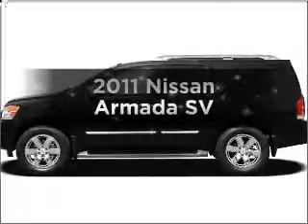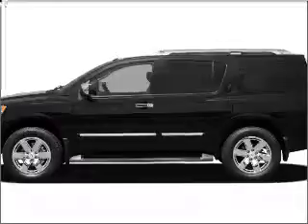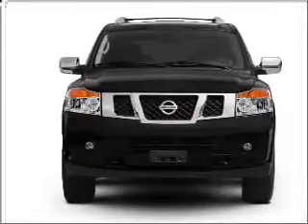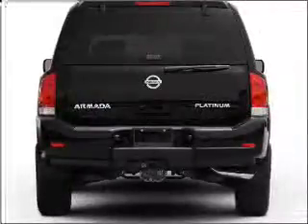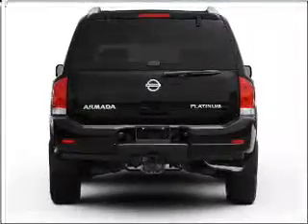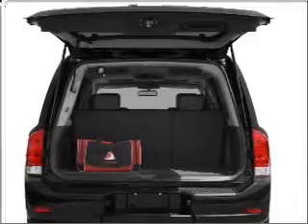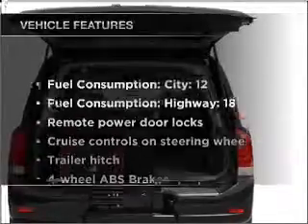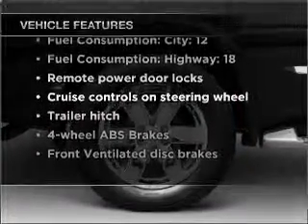2011 Nissan Armada - Jackson Heights NY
Year: 2011
Make: Nissan
Model: Armada
Trim: SV
Engine: 5.6 liter 8 cylinder 32 valve
Transmission: 5-Speed Automatic
Color: Smoke
Mileage: 3
Address:
7415 Northern Blvd